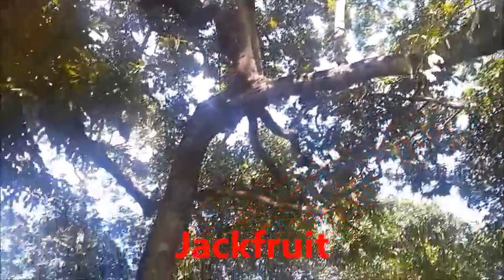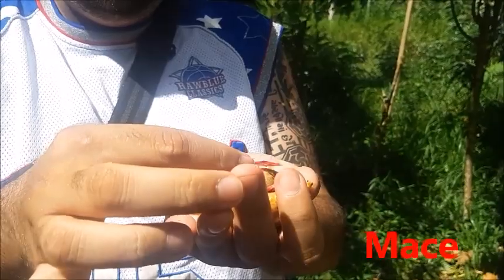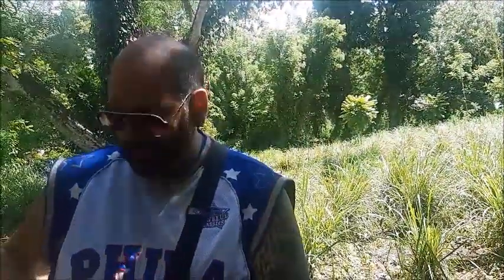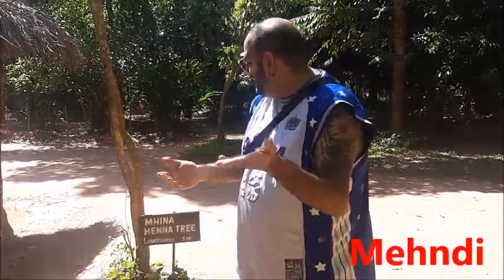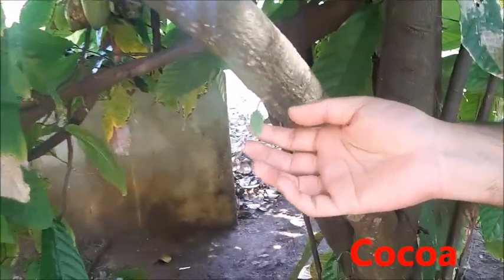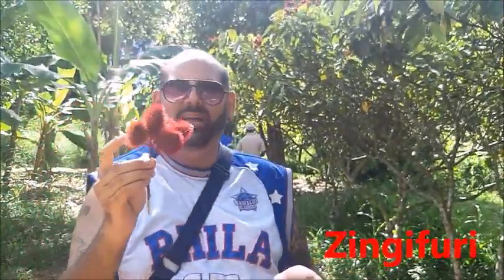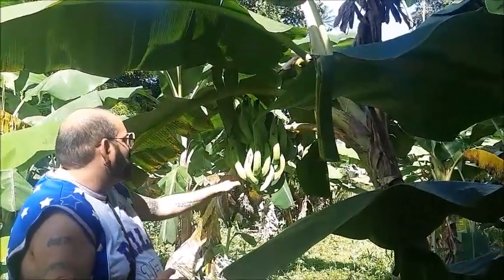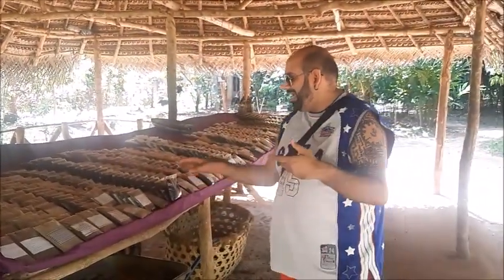Zanzibar Spice Farm - A Spicy Tour - ઝાંઝીબાર (જંગ્બાર) મસાલા પ્રવાસ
Join me for this literal walk through a park, a spicy park where I discover all the aromatic spices that we use in our day to day cooking.

Please do contact our wonderful driver Khalid Salum Ali at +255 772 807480.

Jackfruit, Durian, Peppercorn, Ylang ylang, Pineapple, Cinnamon, Turmeric, Iodine, Henna, Ginger, Cocoa, Coffee, Curry leaf Neem, Clove, Mango, Mace, Nutmeg, Cardamom.

ફણસ, કાળીમરી, અનેનાસ, તજ, હળદર, આયોડાઇ, મહેંદી, આદુ, કોકો, કોફી, લીમડો, નીમ, લવિંગ, આંબા, જાવંત્રી, જાયફળ, એલચી,